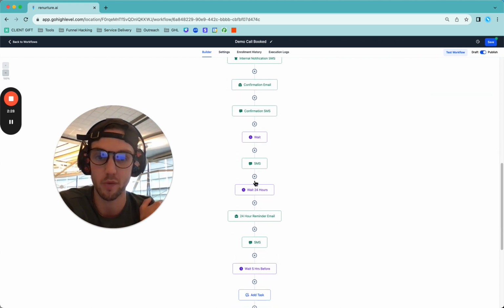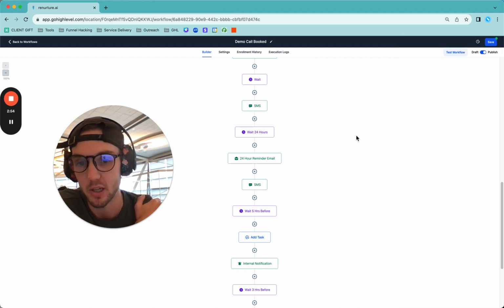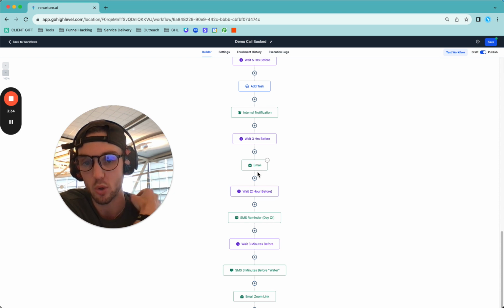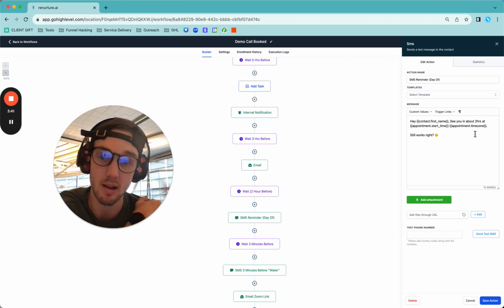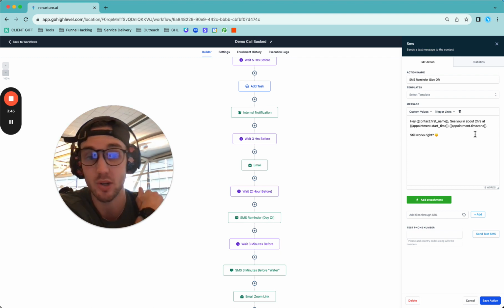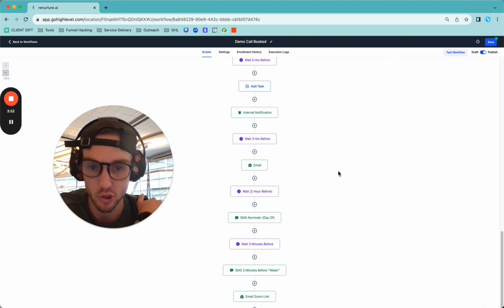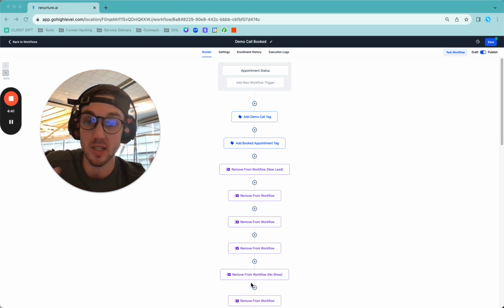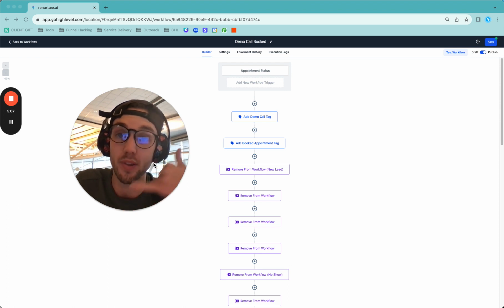The GHL Automations I Use to get a 100% Show Up Rate (SMMA)